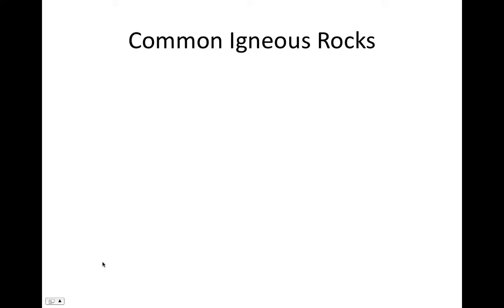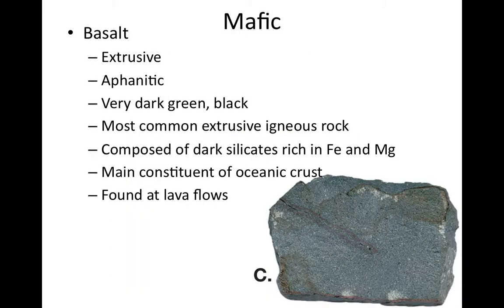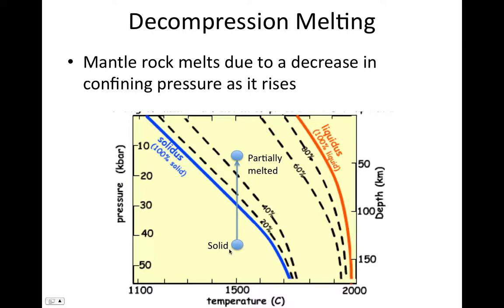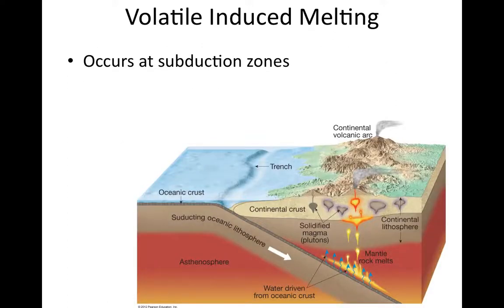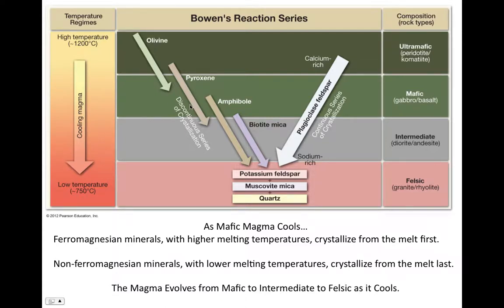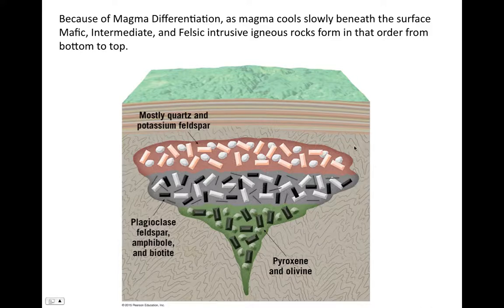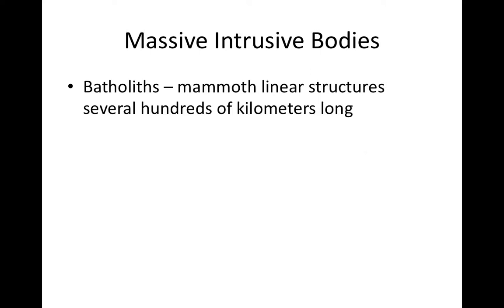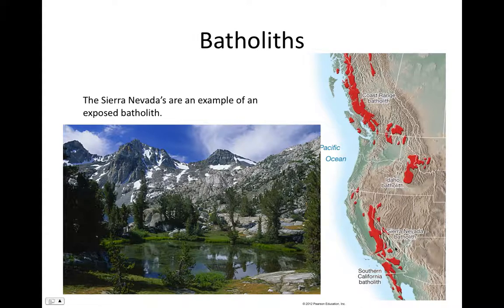igenous rocks lecture part2